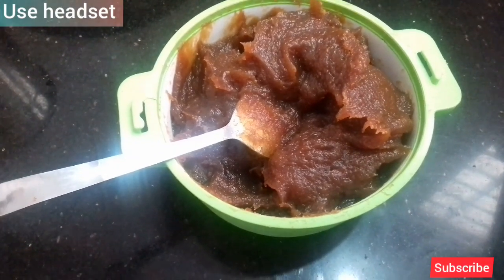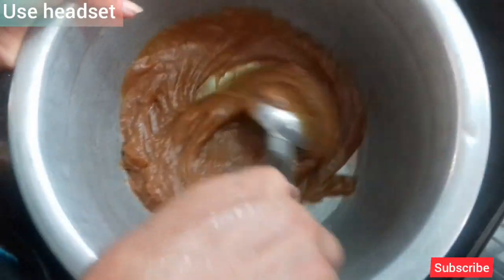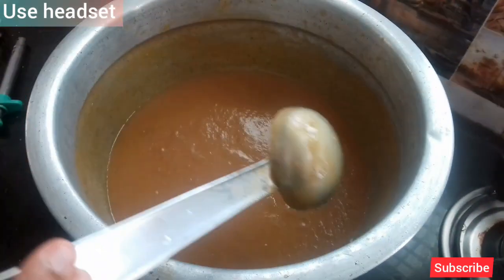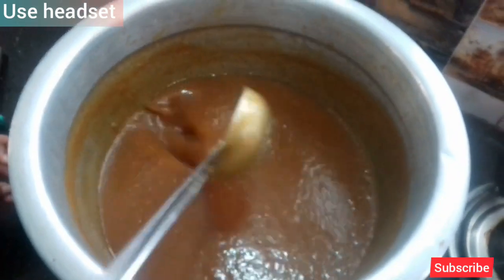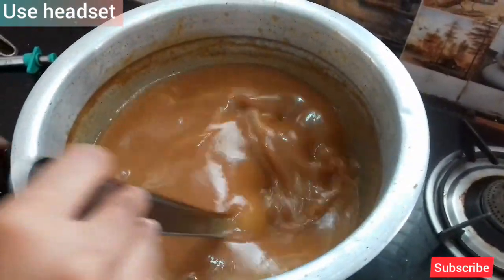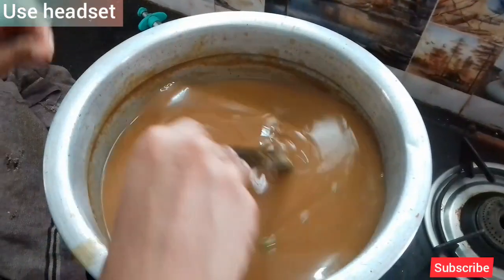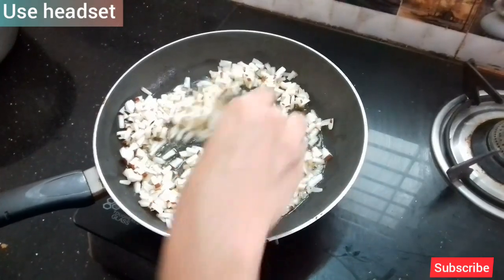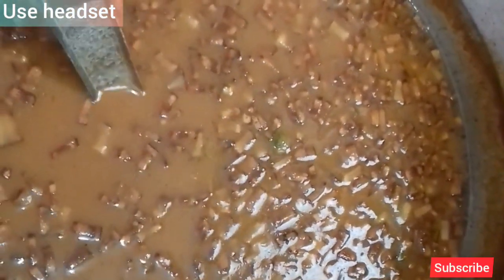Chakka pradhaman //// chakka varatti payasam//// Jackfruit payasam///ചക്ക പ്രഥമൻ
Spourts biriyani/// മുളപ്പിച്ച ചെറുപയർ ബിരിയാണി///